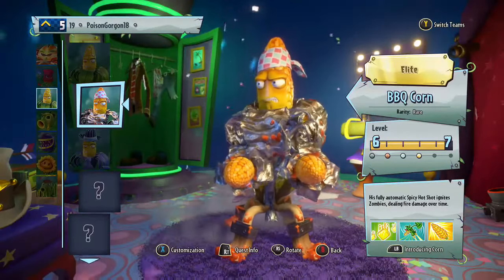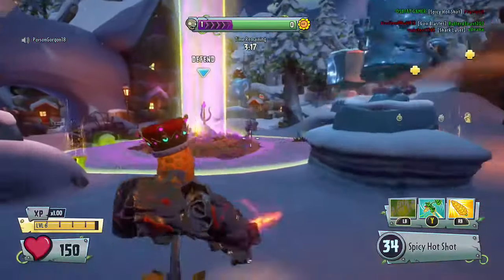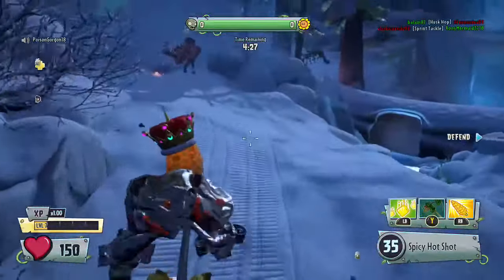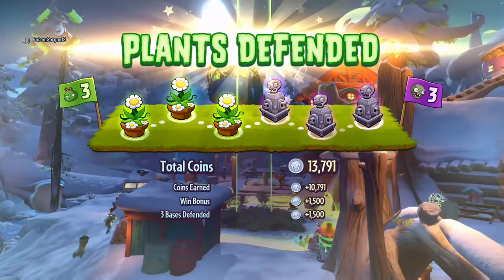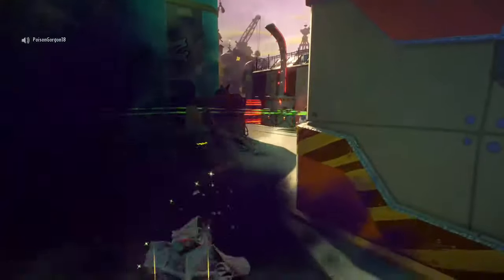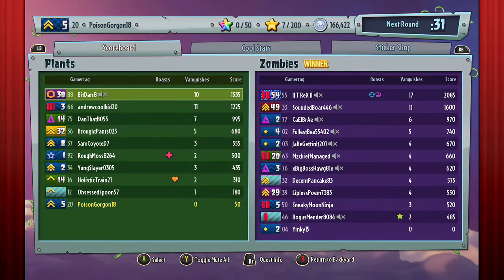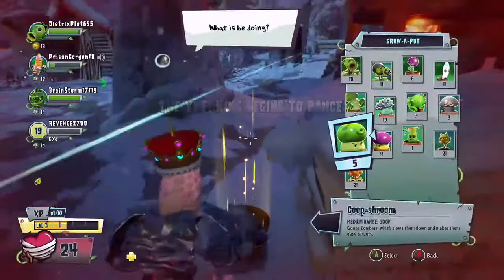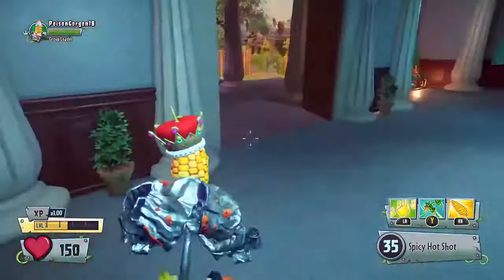PvZ : Garden Warfare 2 - BBQ Corn Showcase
Let's kick some butt with BBQ Corn!!